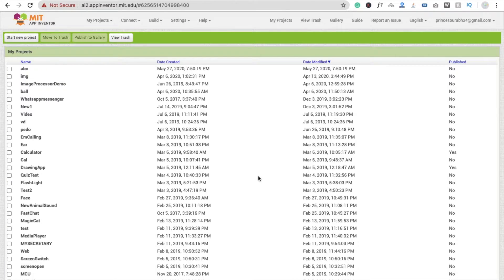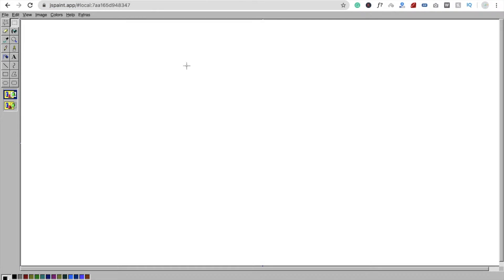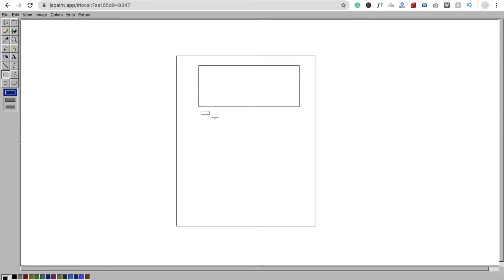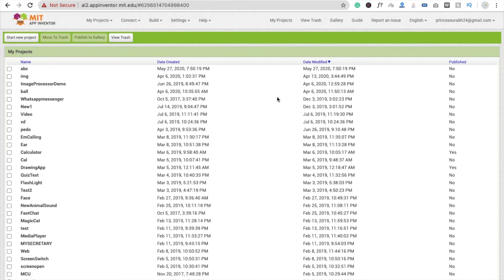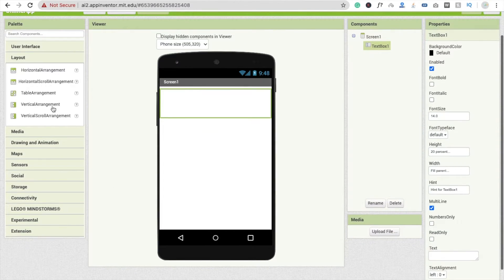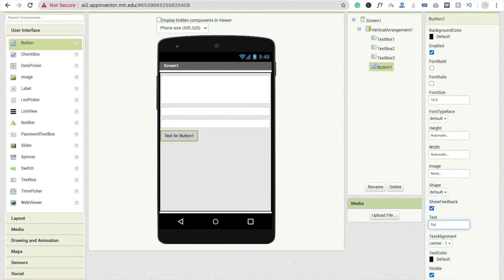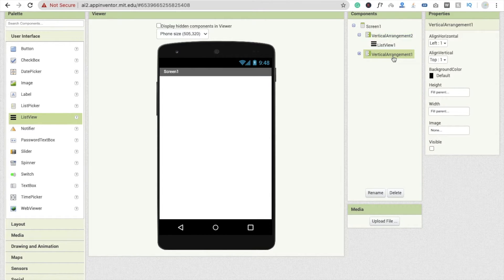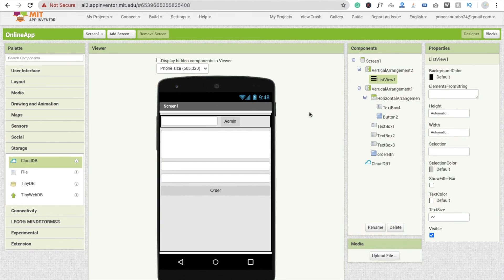How to create online grocery delivery app in MIT App Inventor 2 [ 2020 Updated ]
How to make an Online Shopping Order App. This app will add some functionality to make our grocery shop online. Using this app anyone can order groceries online and the grocery owner received the request for the grocery list.

us unitedstates us MIT App Inventor Premium Course (2025 Edition) – Learn with the Newest Features